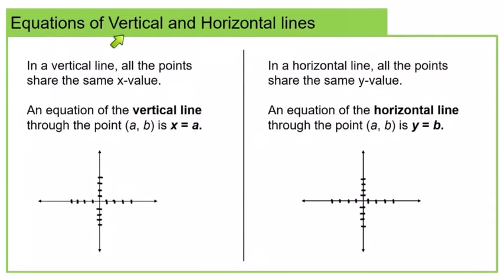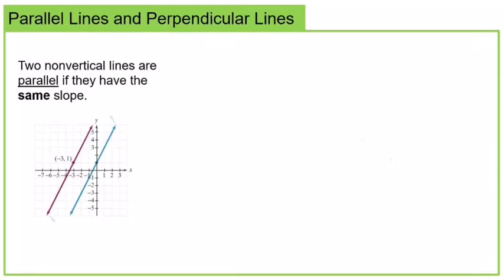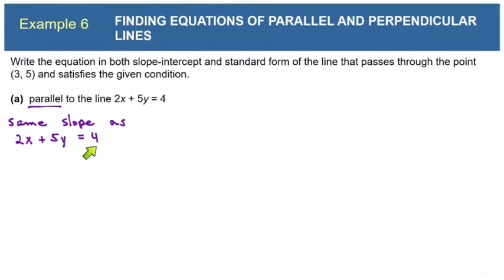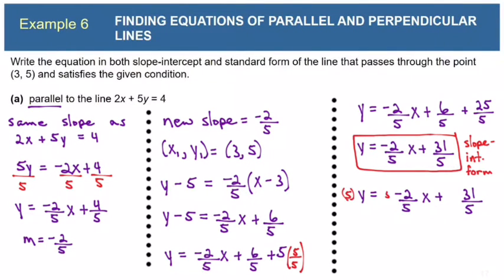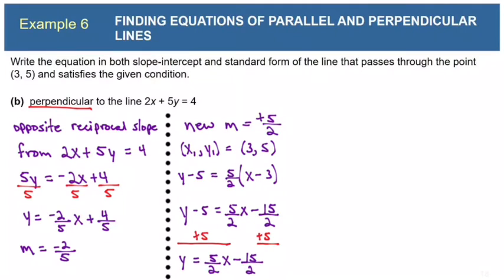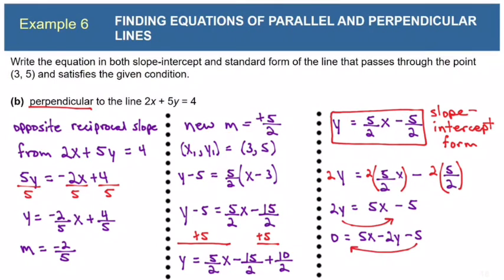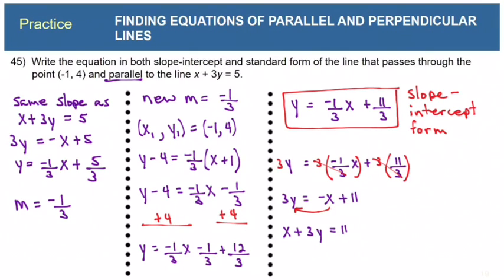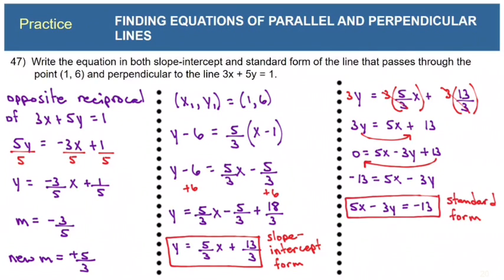College Algebra 2.5 Equations of Lines, Part 2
0:00  Equations of vertical and horizontal lines
1:06  Practice
2:06 Slopes of parallel & perpendicular lines
3:40  Example 6 part a
6:47  Example 6 part b
9:52  Practice 1
12:14  Practice 2